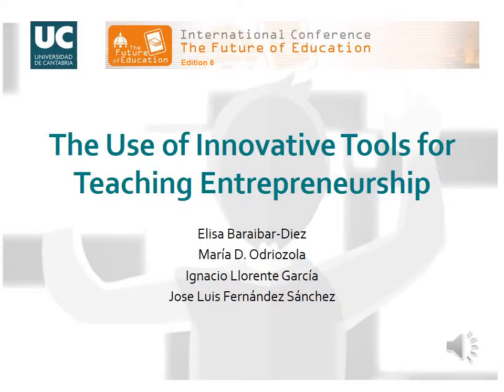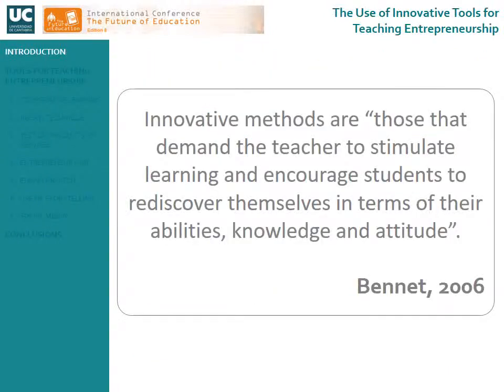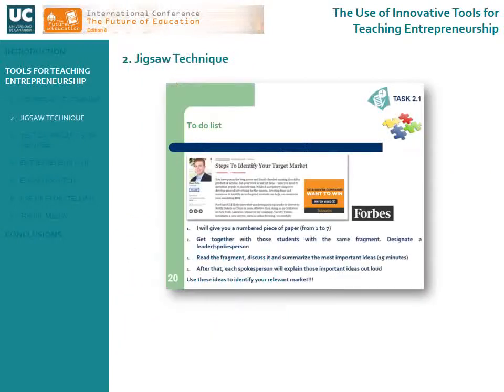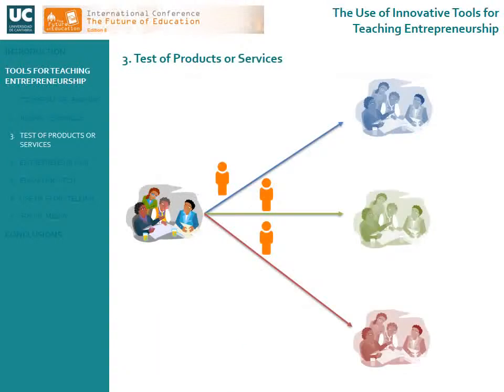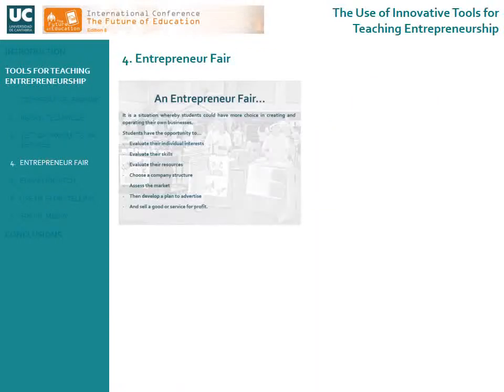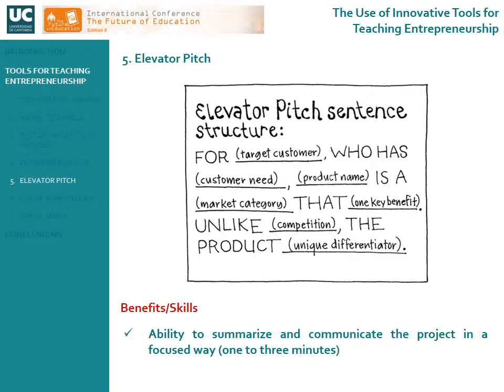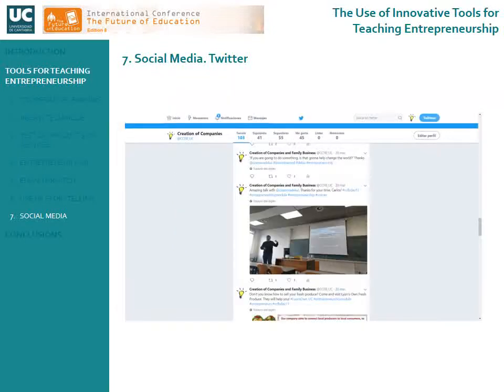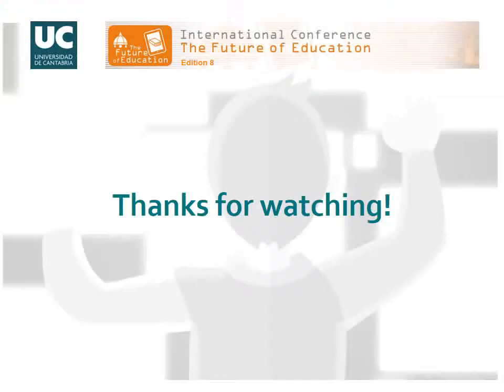The Use of Innovative Tools for Teaching Entrepreneurship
The paper "The Use of Innovative Tools for Teaching Entrepreneurship” Proposed for Education and Practice of Landscape Architecture" has been presented in the framework of the Eight edition of the International Conference "The Future of Education" held in Florence on 28 - 29 June 2018.